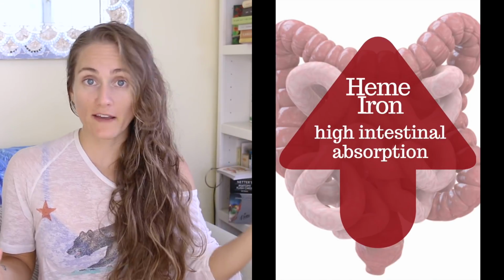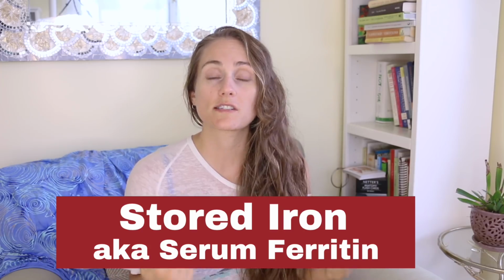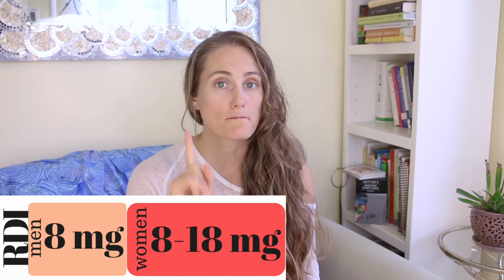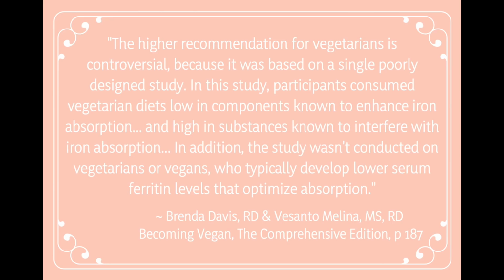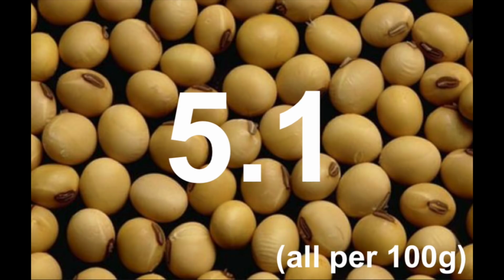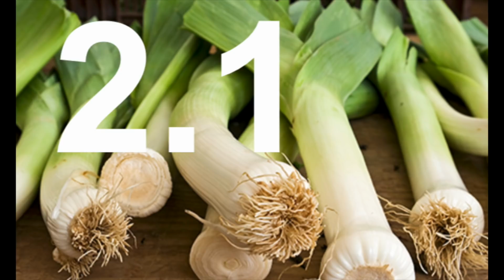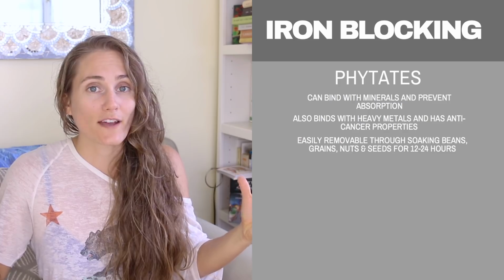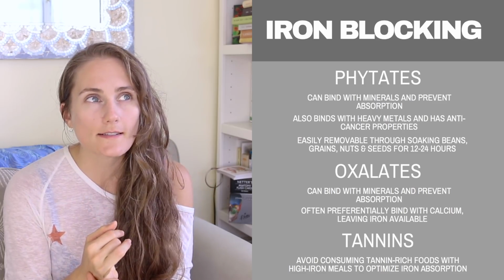Getting Your IRON on a Vegan or Plant-Based Diet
Since the iron found in plants isn't as efficiently absorbed as the iron in animal foods, a lot of us (and our freaker-outer-parents) wonder if we'll be able to get enough iron on a vegan or plant-based diet.

Fortunately, for most of us eating a WHOLE PLANT FOOD diet, getting plenty of iron is easy and, as research shows, the iron found in plants is actually MUCH healthier for us, anyway!

Questions about Weight Loss, Calories, Nutrition, and Exercise???

Dealing with ACNE?!

The watcher should always consult his or her healthcare provider to determine the appropriateness of any diet or lifestyle change for their own situation or if they have any questions regarding a medical condition or treatment plan.

Business queries (currently NOT offering one on one coaching, sorry!) and collaboration requests only please (I am not able to respond to personal emails/questions, sorry).

Research cited:
Heme-iron Increased risk of Heart Disease: